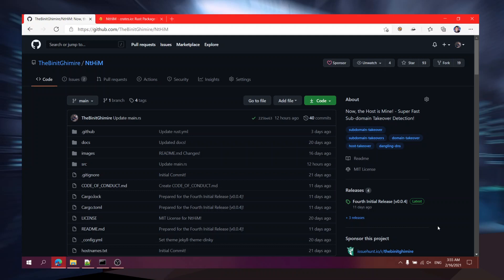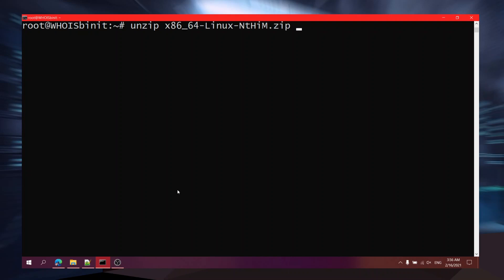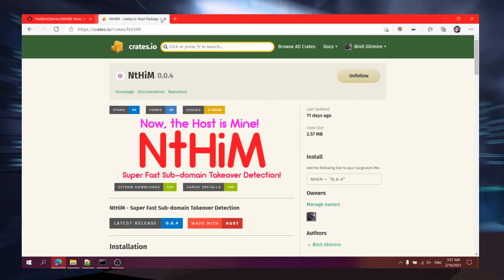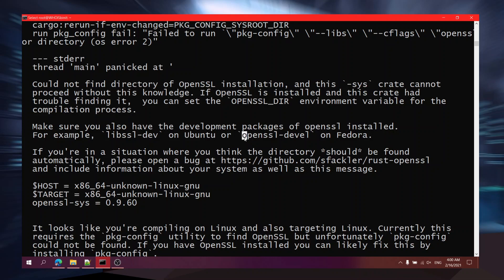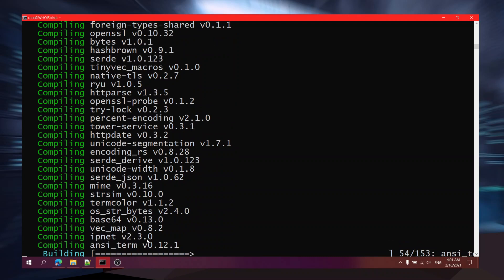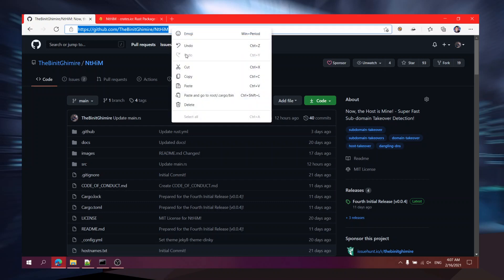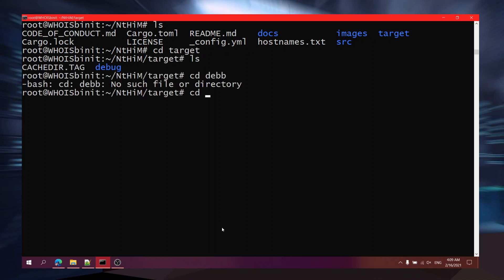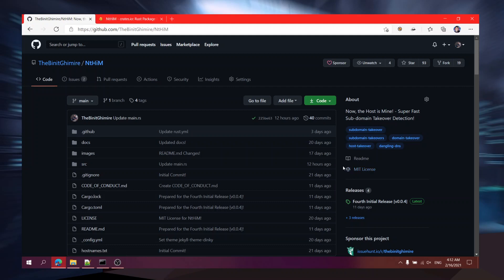How to Install and Use NtHiM (Now, the Host is Mine!)? Super Fast Sub-domain Takeover Detection!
How's it going on, guys? I am Binit Ghimire. Today, in this video, I am going to show you how you can install NtHiM on Linux. NtHiM stands for "Now, the Host is Mine!", and it is a Super Fast Sub-domain Takeover Detection tool based on Rust.

The installation procedure is mentioned in the GitHub repository as well.

NtHiM is also available on Crates.io, so you can install it using Cargo, the Rust Package Manager.

This video is about installing NtHiM on Linux.

I hope you would like this video about how you can install NtHiM, a super fast sub-domain takeover detection tool.

If you liked the video, please make sure to give a thumbs up, leave a comment, and if you haven't subscribed to my channel yet, I hope you would hit the SUBSCRIBE button as well.

Thank You for your time watching the video!